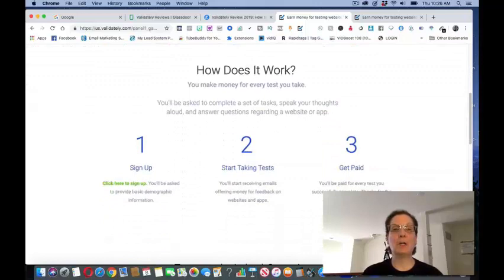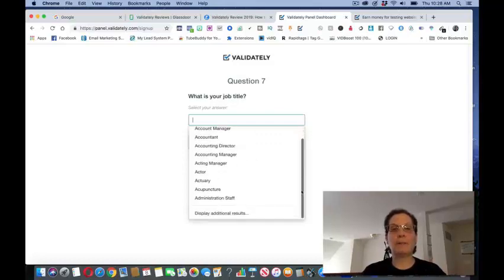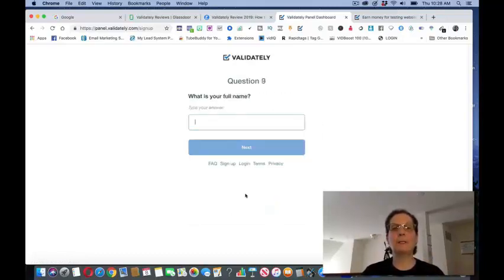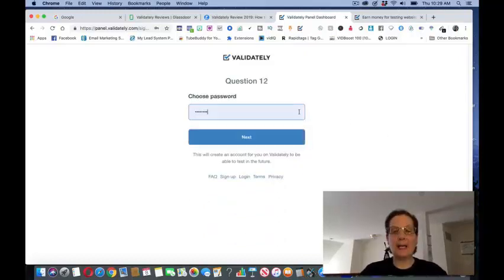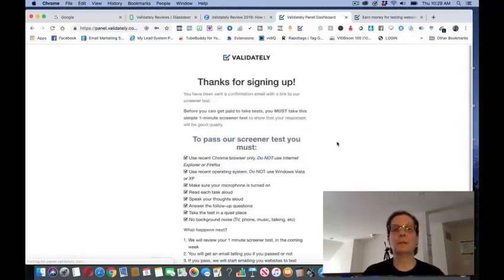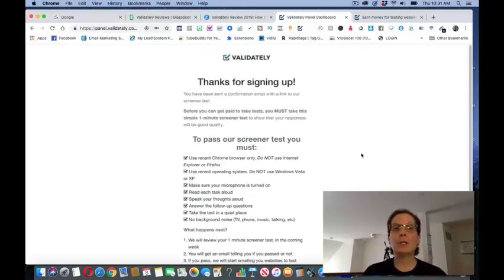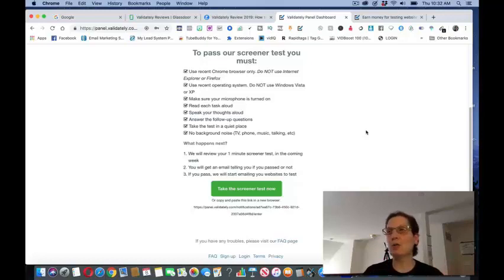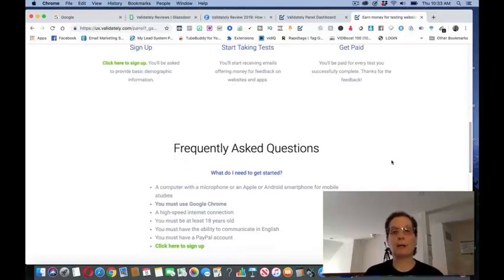Earn $2 Every Min Right Now (Fast PayPal Money)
My #1 Recommendation To Earn $200-$500 Per Week From Home

Linda Bomba